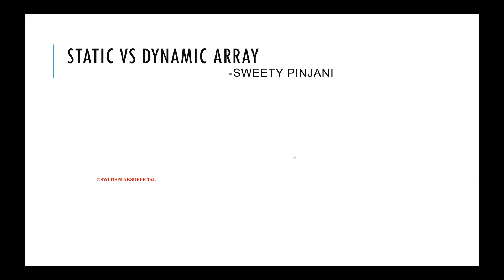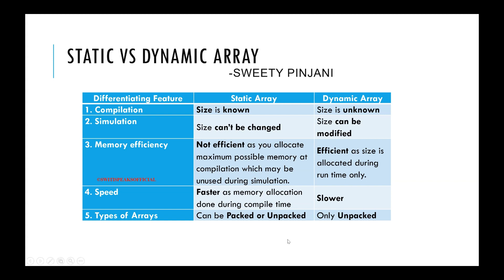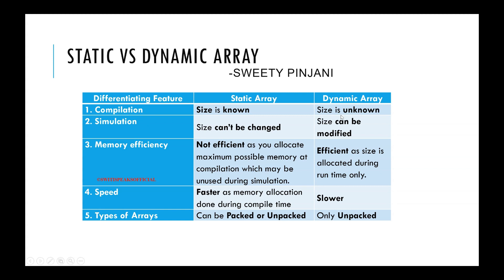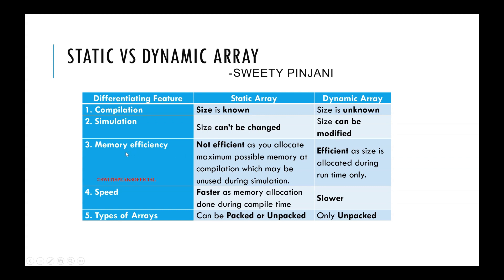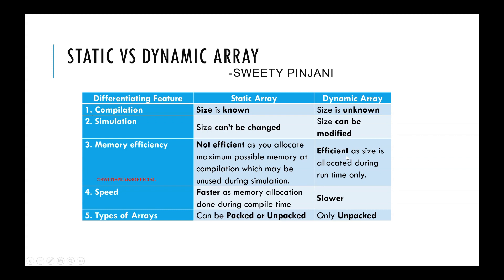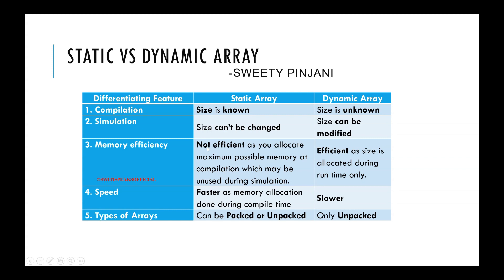Static Vs Dynamic Array @SwitiSpeaksOfficial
In this lecture, we will discuss about the difference between Static & Dynamic Array in SV

In case you missed the tutorials on Static Arrays (Packed & Unpacked Arrays) & Dynamic Arrays, here is the link.